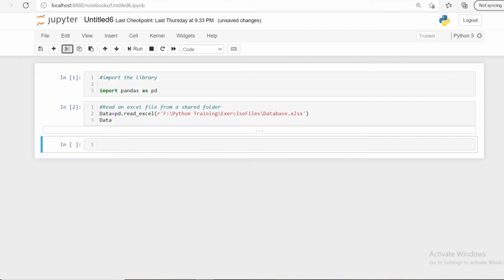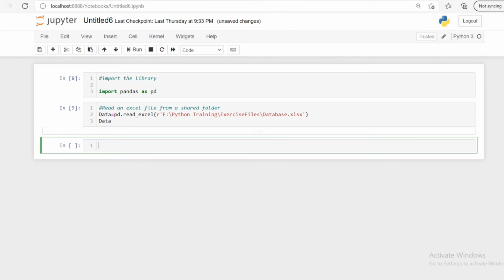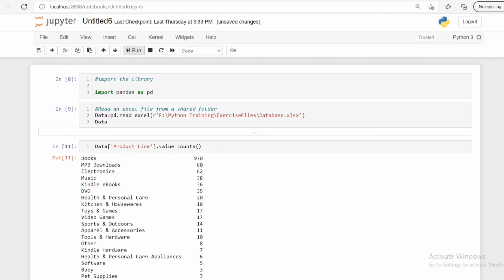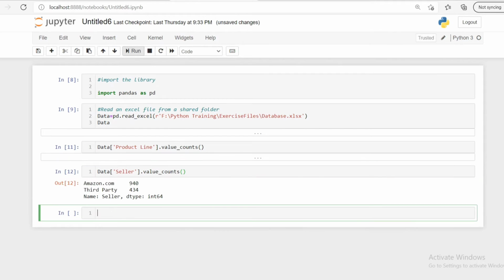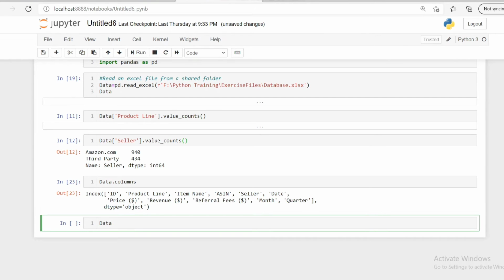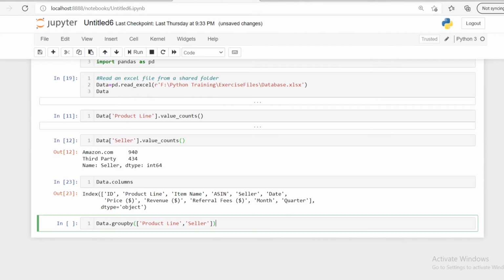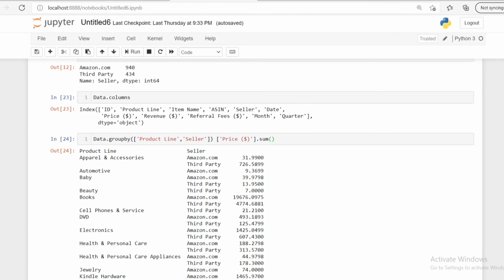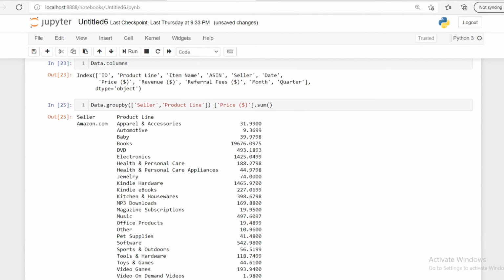python groupby episode 03